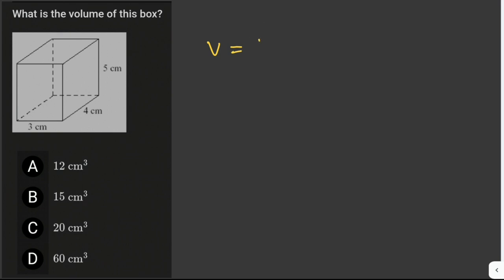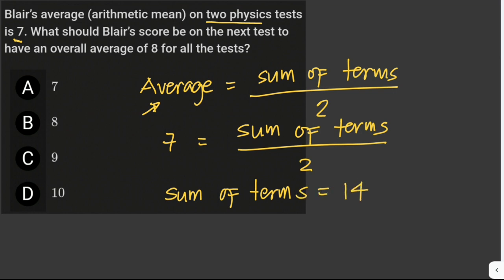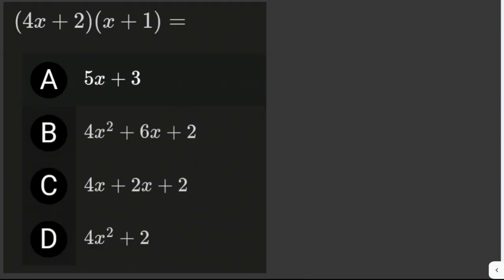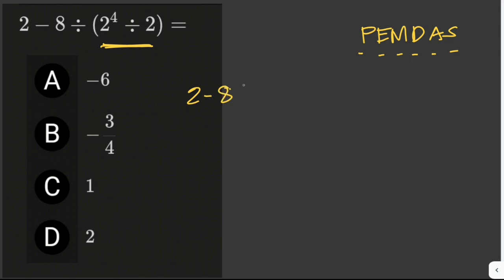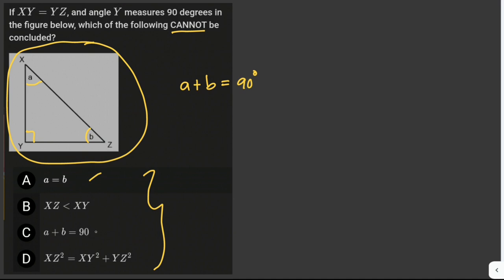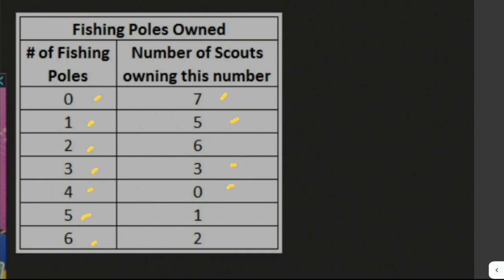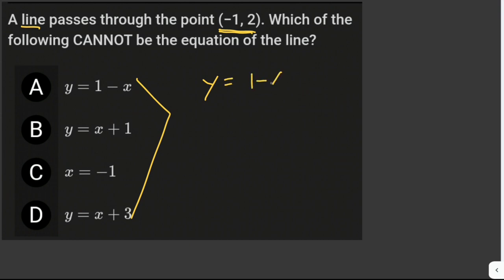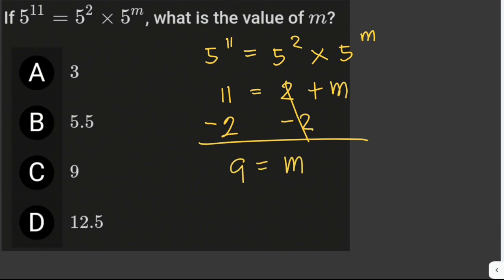ASVAB MATH KNOWLEDGE REVIEW : SOLVED MATH PROBLEMS by Jane Maciejewski